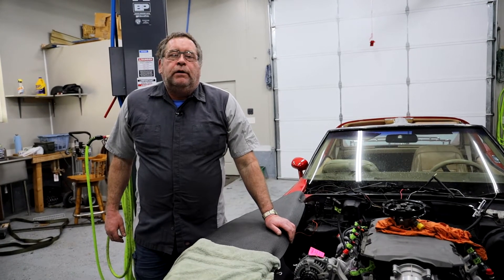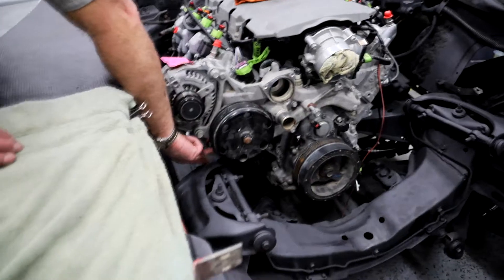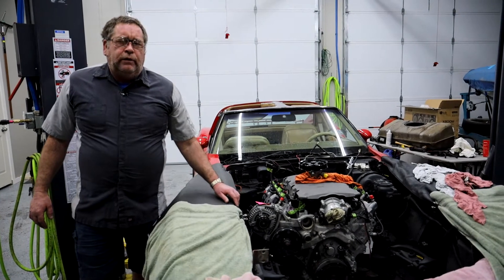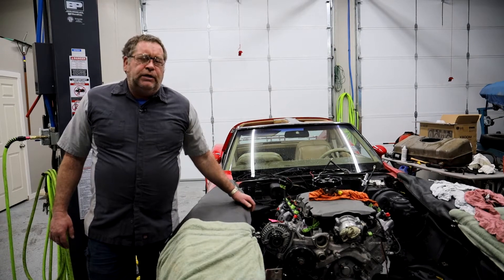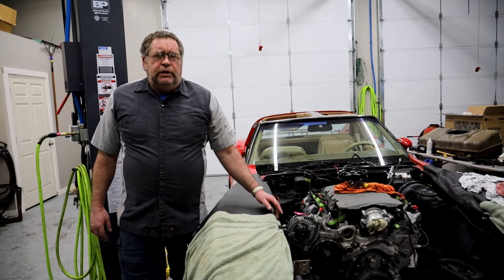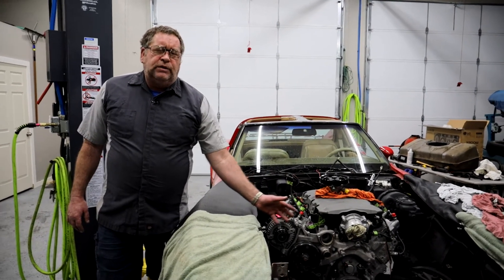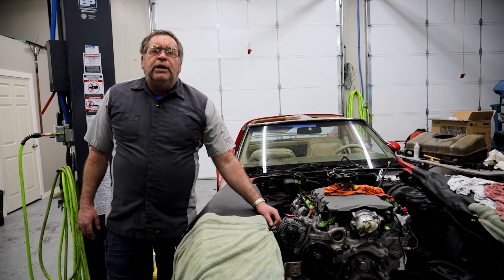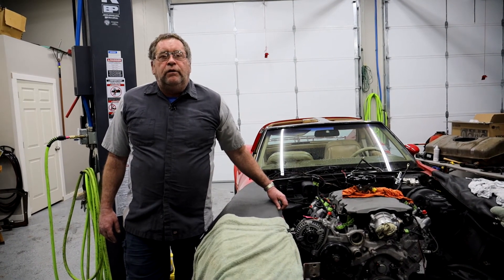LT 1 Dry Sump Engine Swap Issues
Issues I encountered while doing an engine swap using a 2014 C7 LT1 dry sump engine.